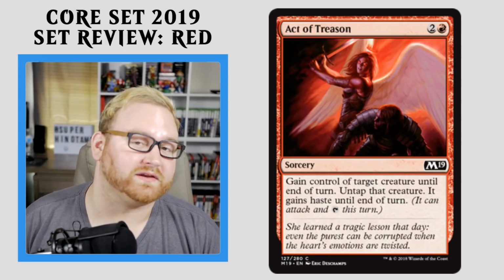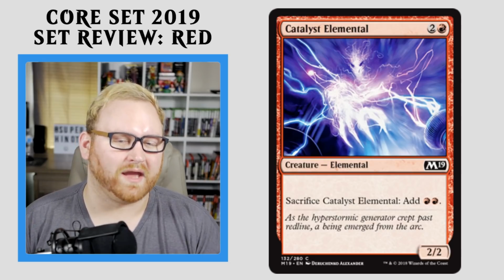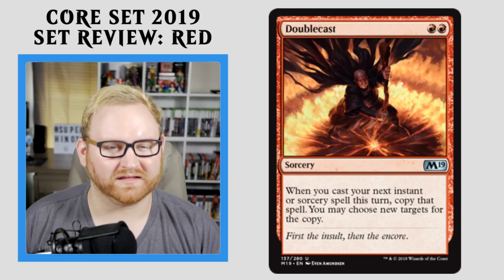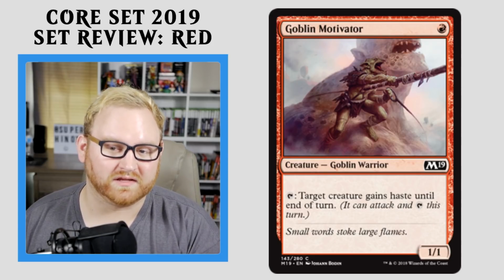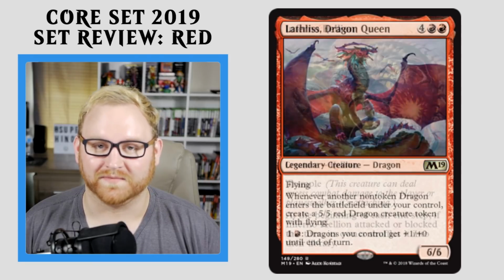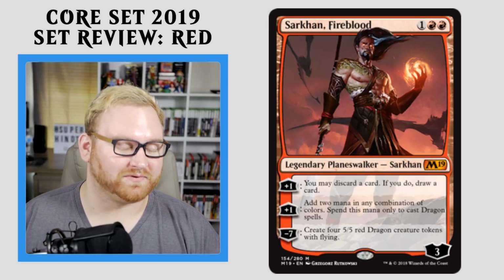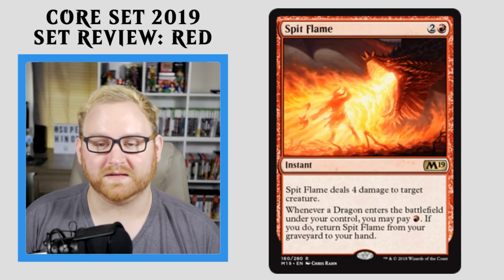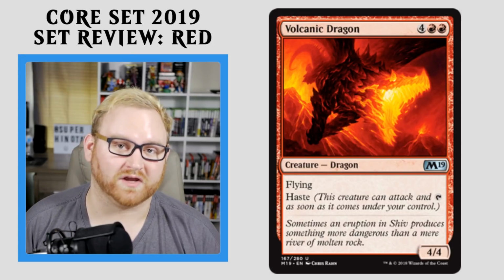Core Set 2019 Set Review Red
Gobos forever! Red is chopped full of aggressive creatures, fast removal, and lots of Dragons.